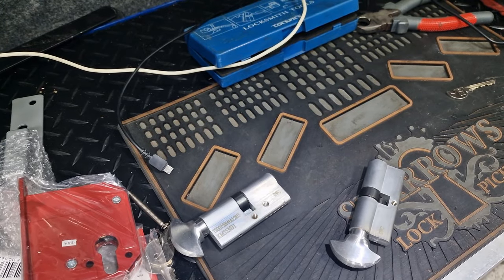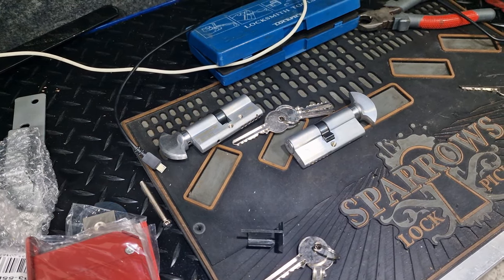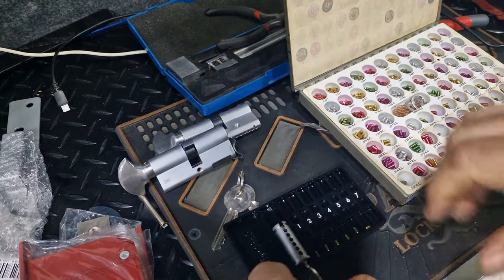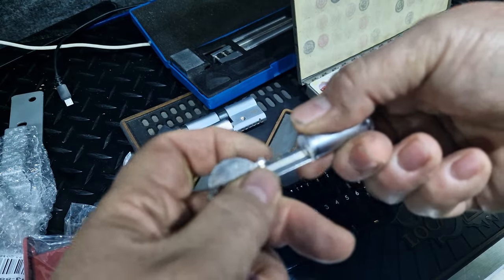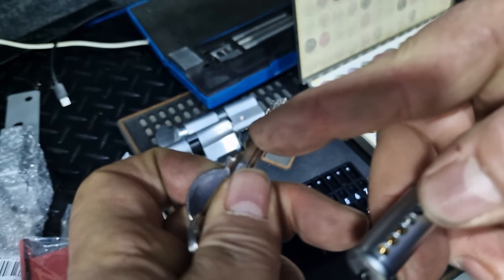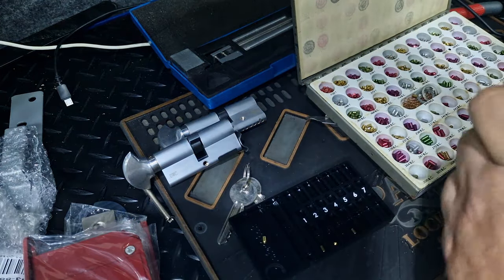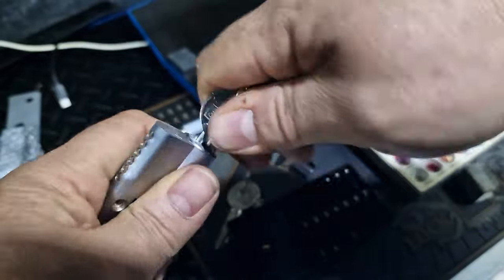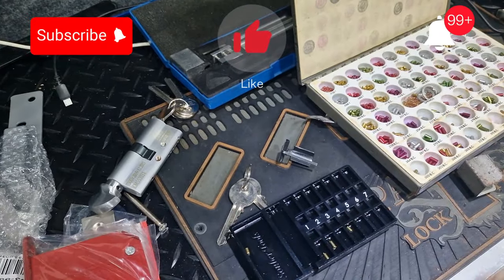Key alike 2 Era cylinders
How I stripped down a euro cylinder and made it fit another lock using the souber pinning tray.